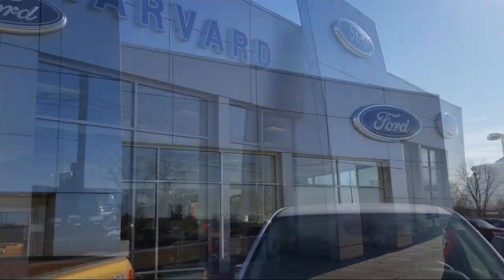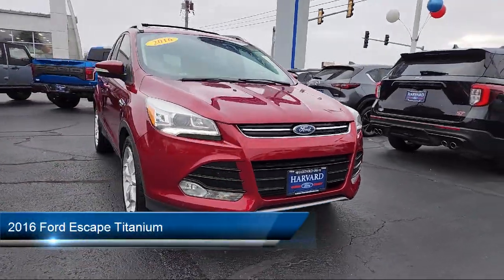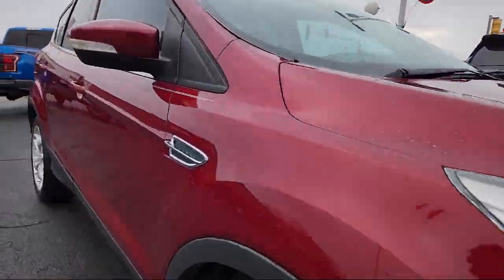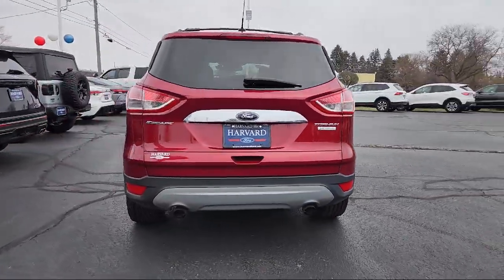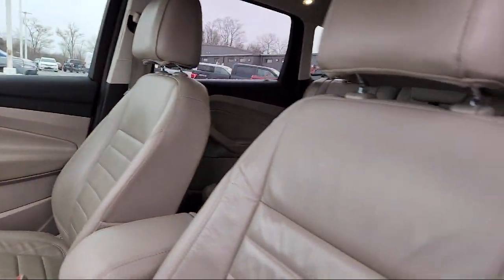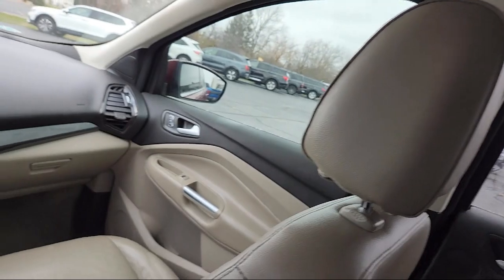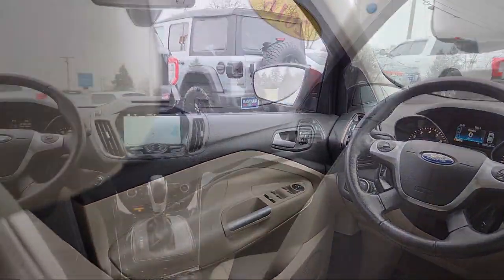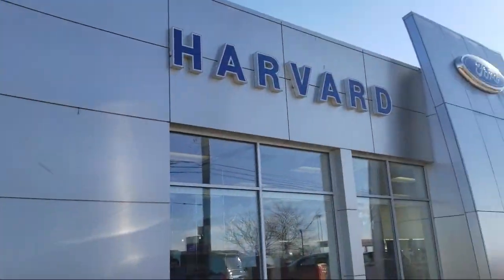2016 Ford Escape Titanium Harvard Woodstock Belvedere Beloit Rockford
2016 Ford Escape Titanium Stock Number: P4716A Vin:1FMCU0J9XGUB83386.

Harvard Ford
5250 S. US Highway 14